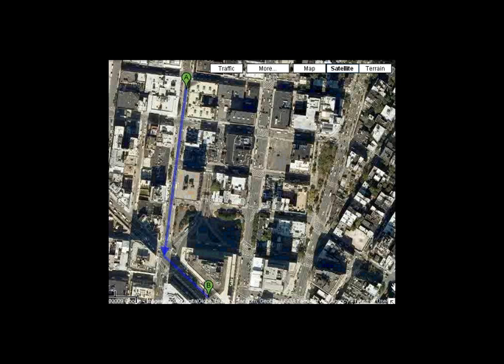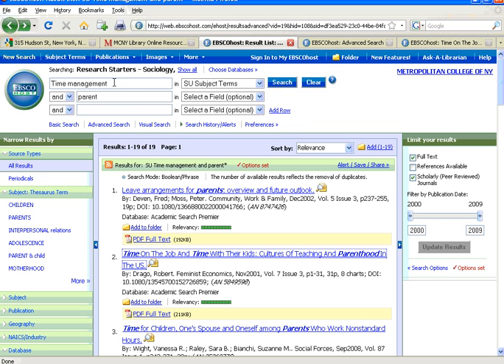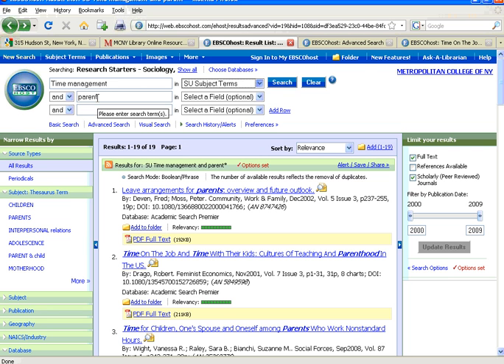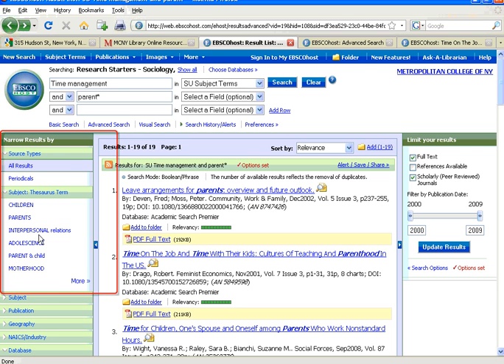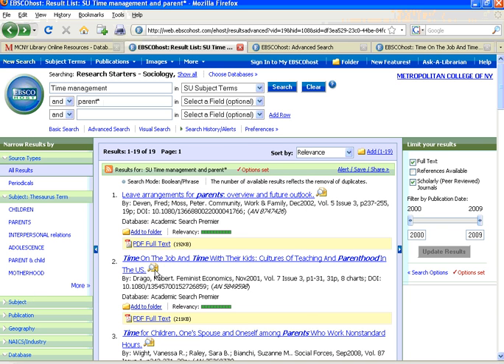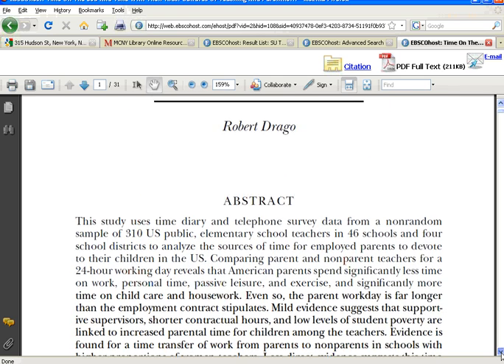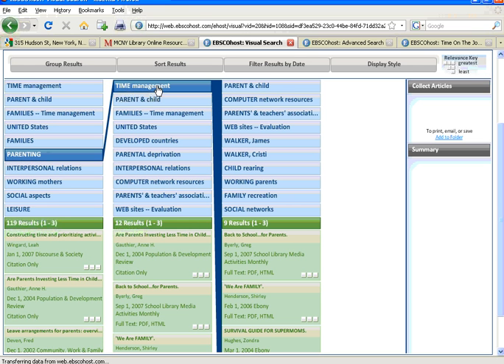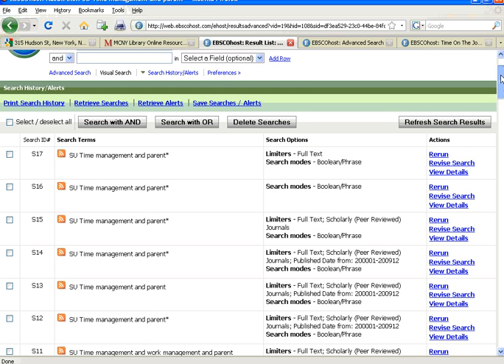MCNY Library Reading a database as a Map.wmv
Similar to reading a map, to get the most out of using a database, you need to understand and explore the symbols and features, and how they relate to each other.